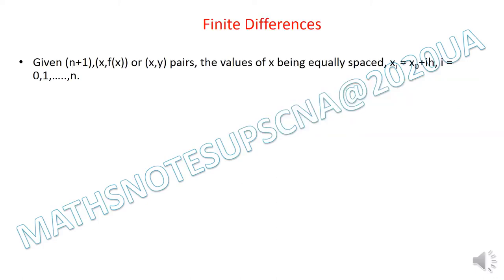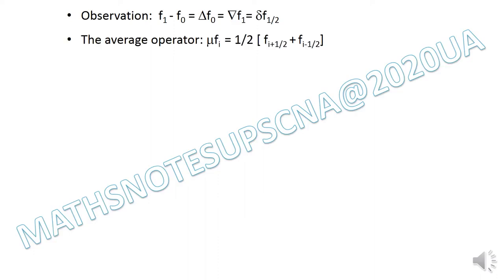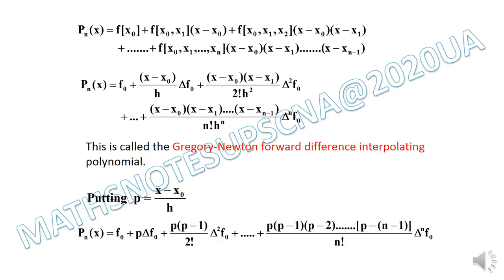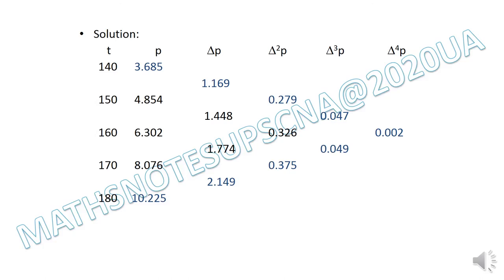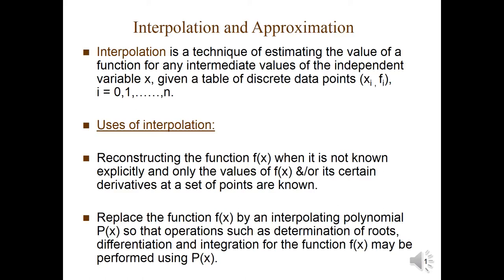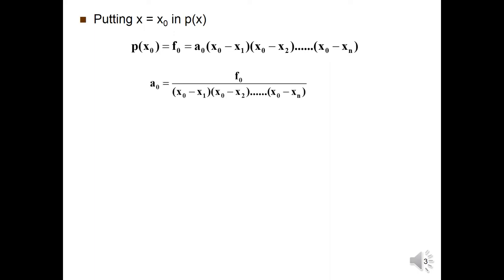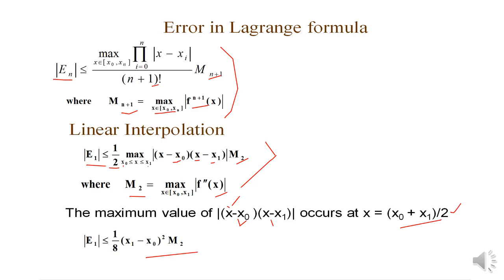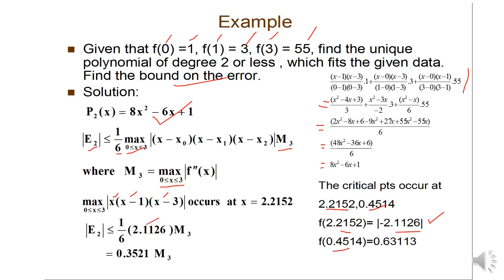Finite differences, Newton's forward, backwards & Lagrange's interpolation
Numerical Analysis Maths optional Paper II

Helpful for Math ematics Optional Paper II: UPSC and UPPSC, university exams of PG, UG, BSc, MSc, BTech & MTech etc. and other competitive exams.